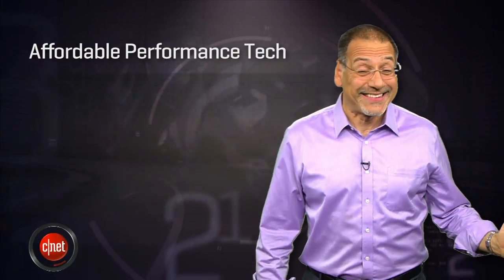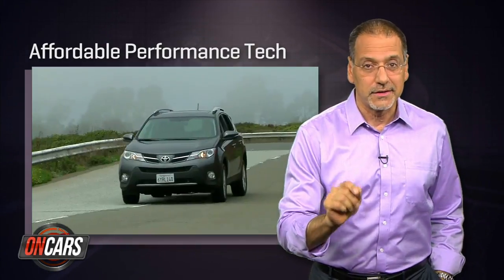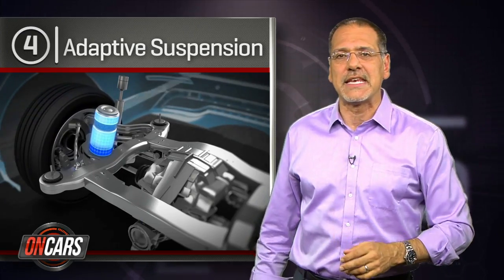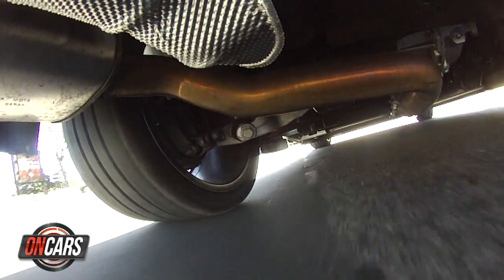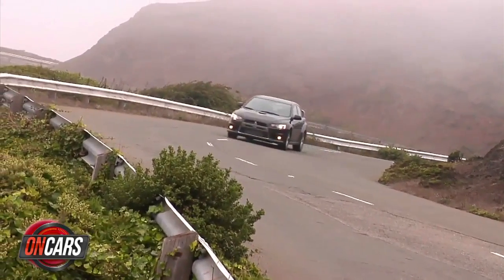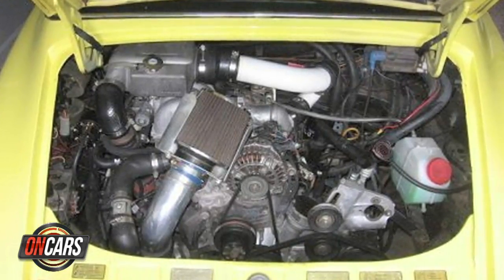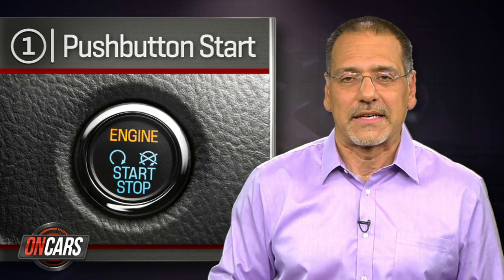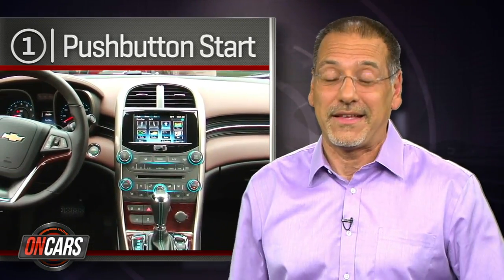CNET On Cars - Top 5: Affordable performance tech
CNET's Brian Cooley tells you about five high-performance technologies that were out of reach yesterday, but are available on your car today.